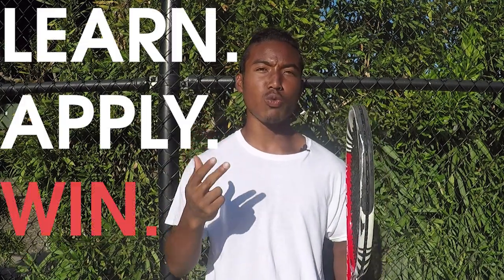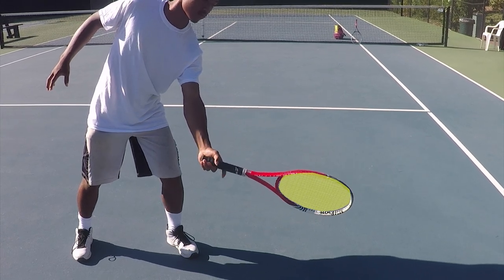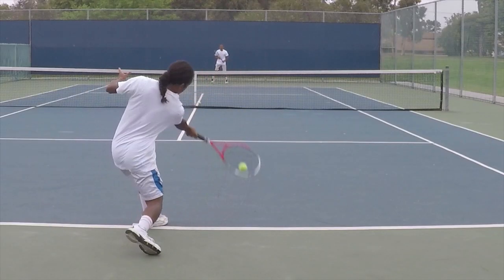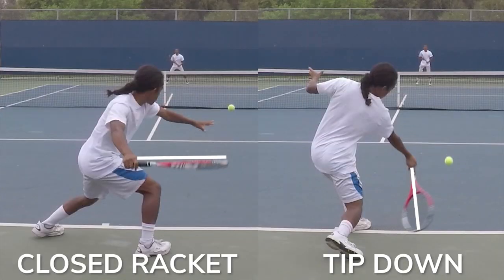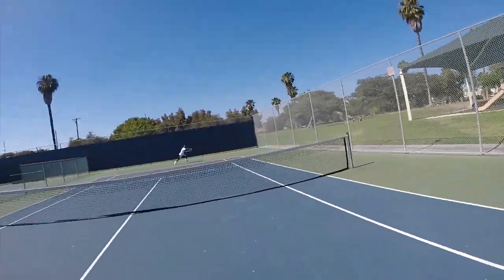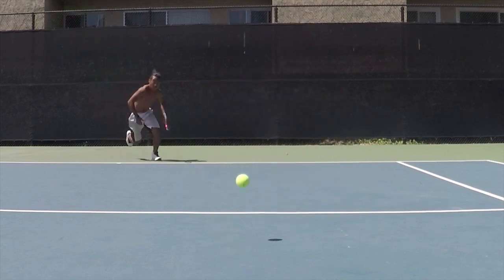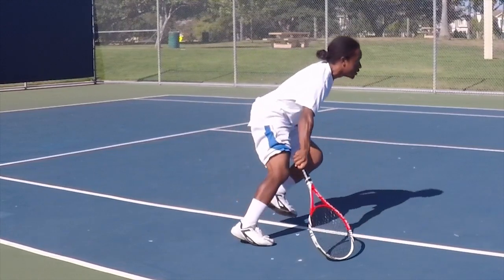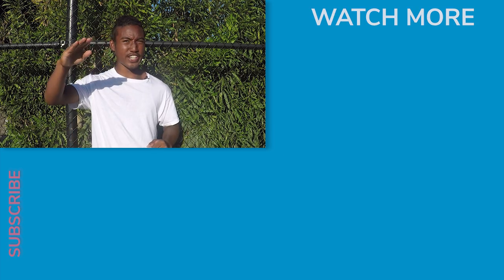Tennis Tactics - How To Handle LOW BALLS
How do you handle low balls? If the ball is short and at your ankles, can you still hit with topspin or do you have to hit a slice?

The way you should combat the low ball comes down to how low and short we’re talking about and what position you want to be in for the next ball. You have 3 options – the topspin, deep slice, or dropshot. When the ball is high enough, the topspin shot is great because it allows your racket head the most space to build up speed. But if the ball is too low, at your ankles, the slice or dropshot is your best bet.

Music
Safely - Homebody